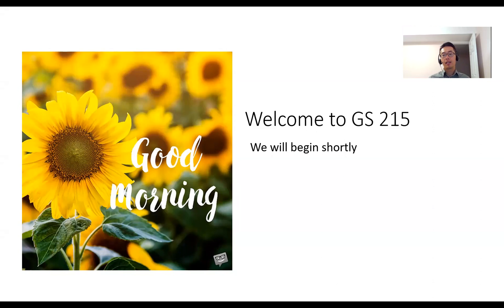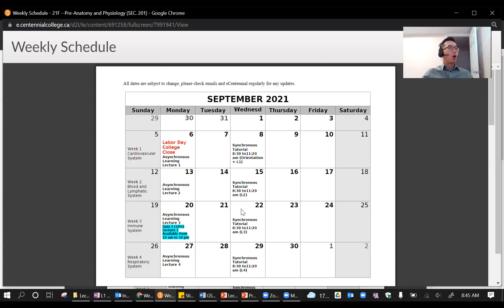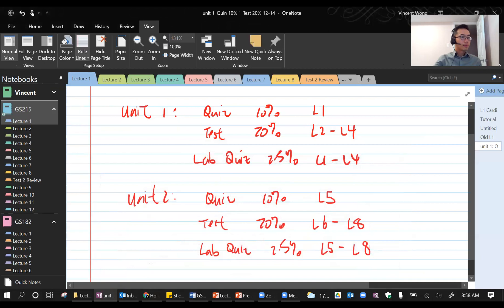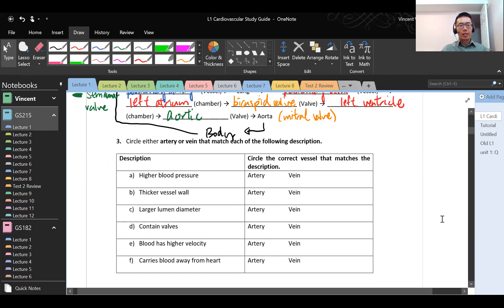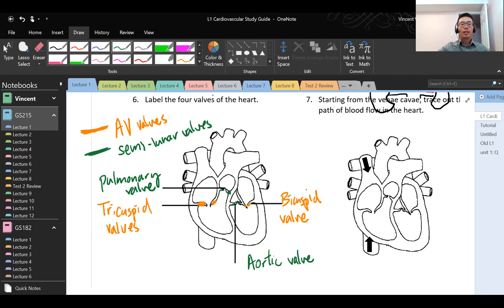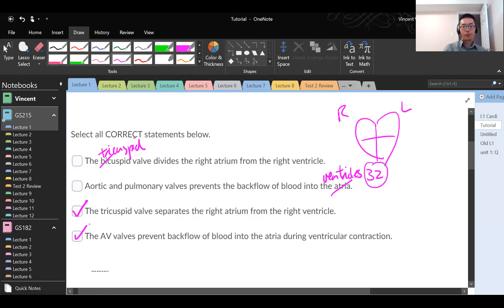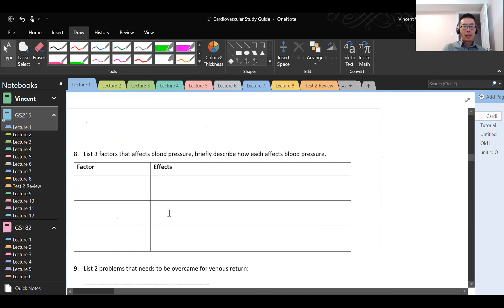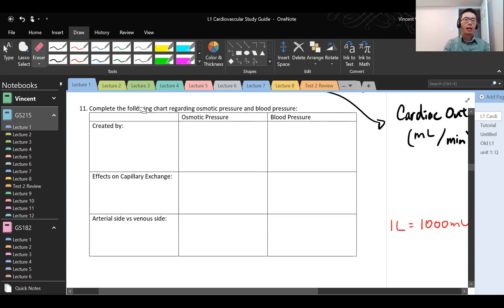L1 Cardiovascular Tutorial Sep 8